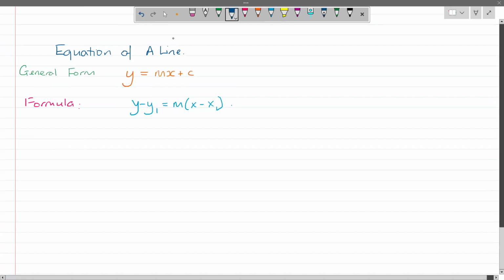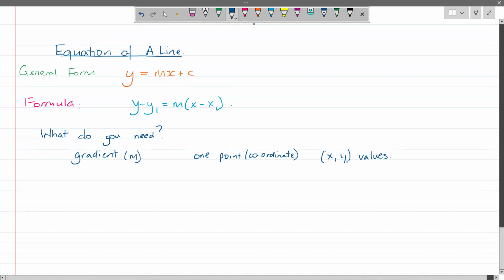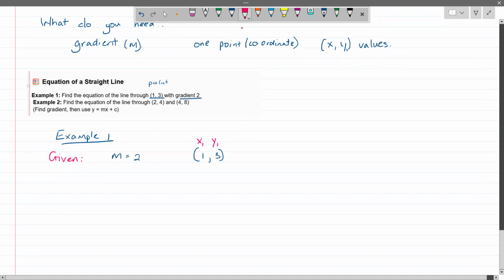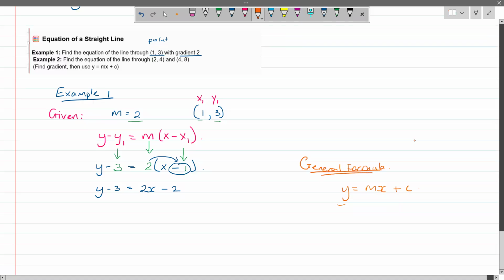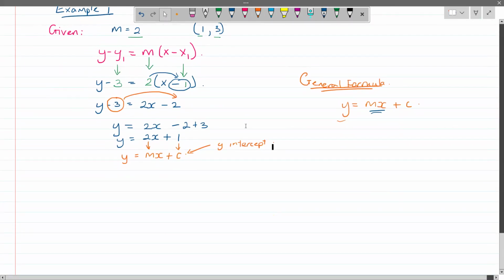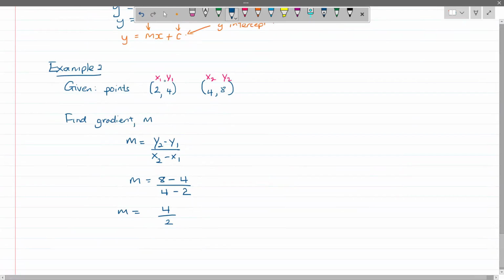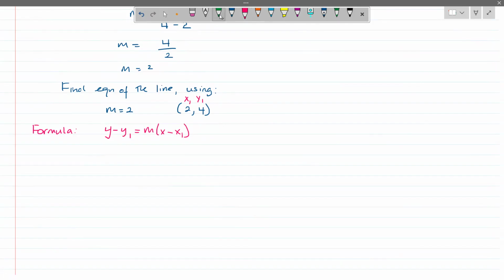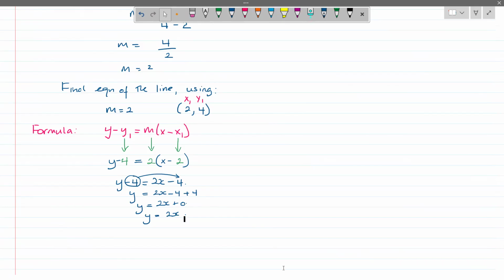CSEC Math: How to Find the Equation of a Straight Line (Step-by-Step)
This CSEC / CXC Math tutorial makes finding the equation of a line crystal clear.
This video, specifically designed for students across Trinidad and Tobago and the wider Caribbean, will make finding the equation of a line in coordinate geometry super simple. We'll show you how the methods work, giving you a deeper understanding that sticks.

Inside, you'll discover:

- How to use a line's gradient, and one known point to find the equation of a line.
- The simple steps to construct an equation when given just two points.
- Common pitfalls that trip up students, and smart ways to avoid them.
- Exam-ready strategies that will make these questions a breeze on your CSEC Math exam.